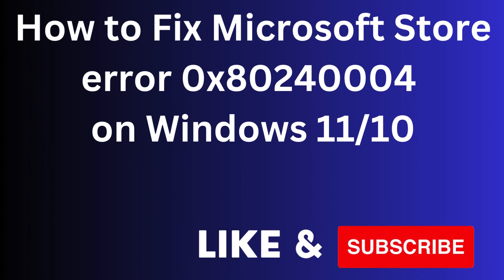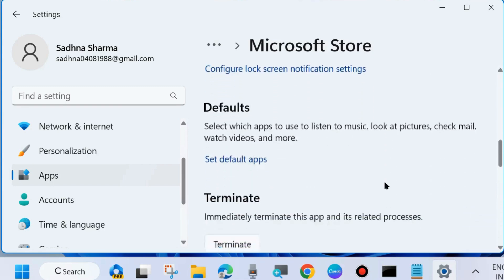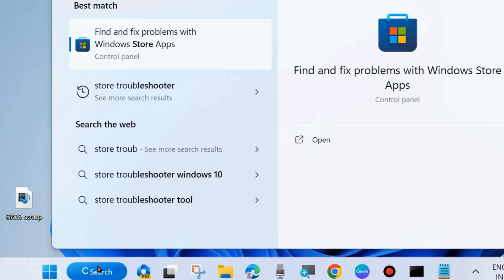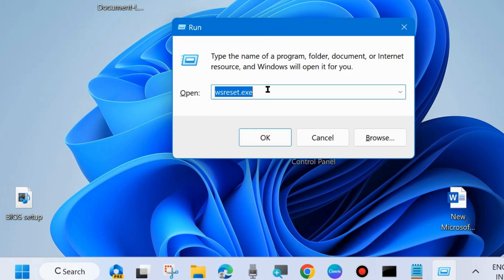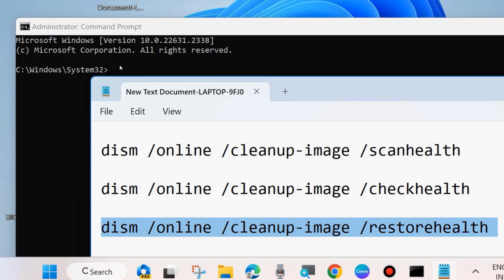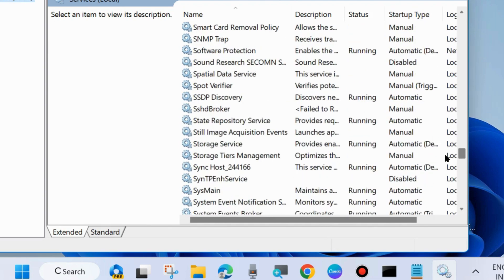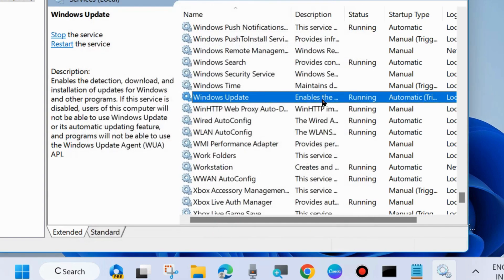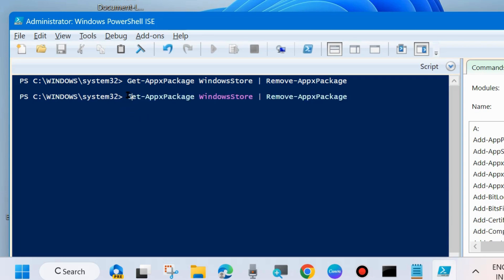Microsoft Store error Code 0x80240004 on Windows 11 Fixed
How to Fix Microsoft Store error Code 0x80240004 on Windows 11

Fix error